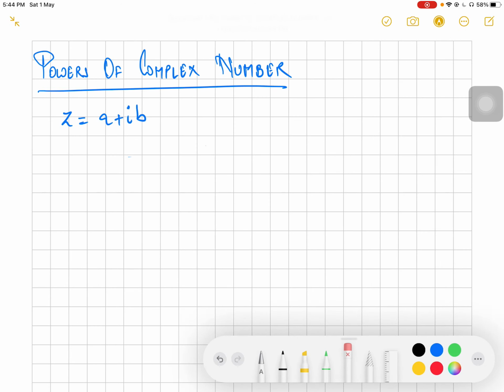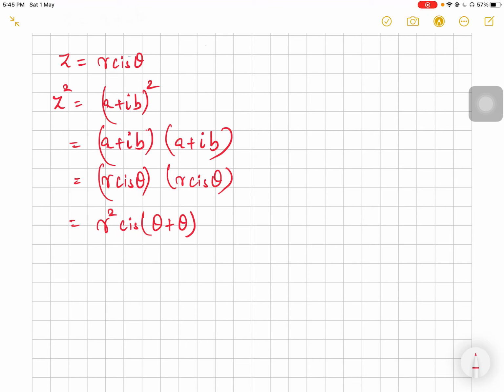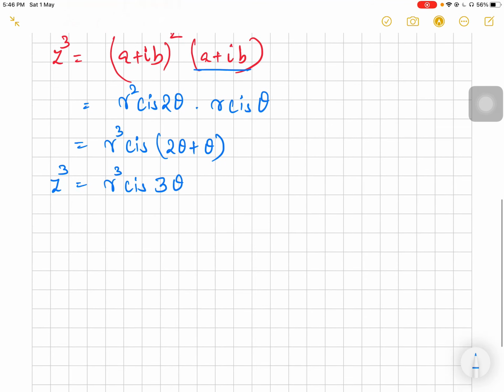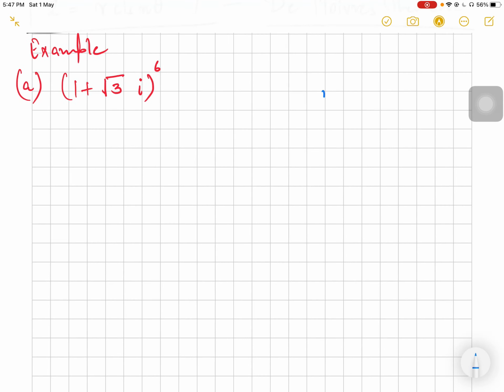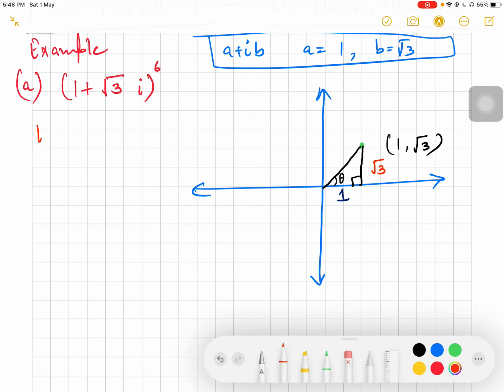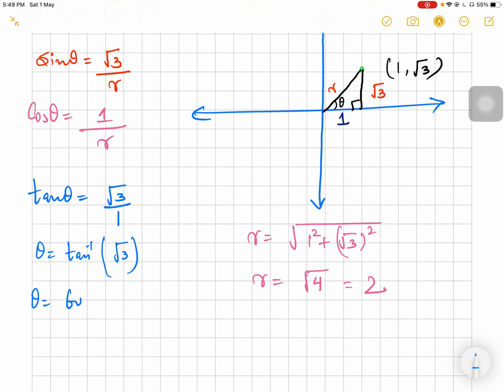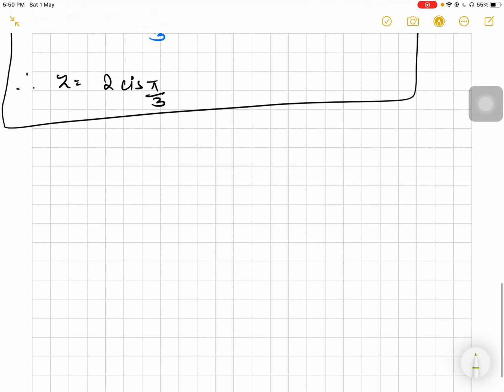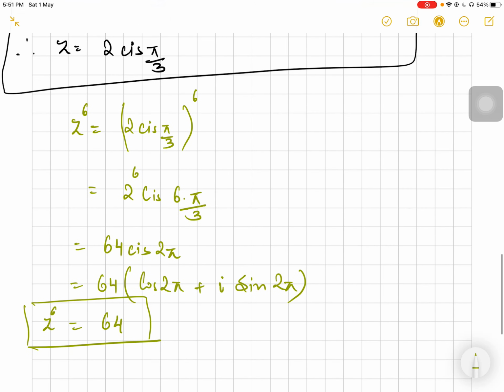De Moivre's Theorem